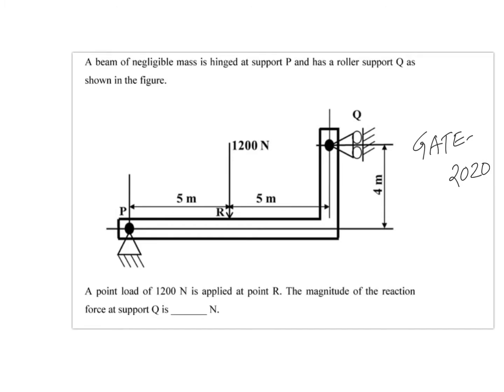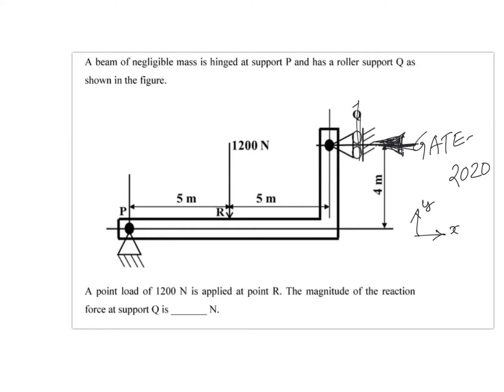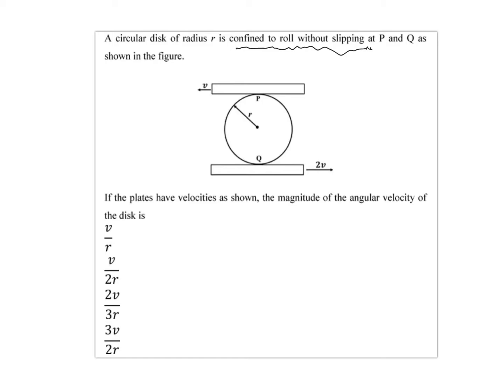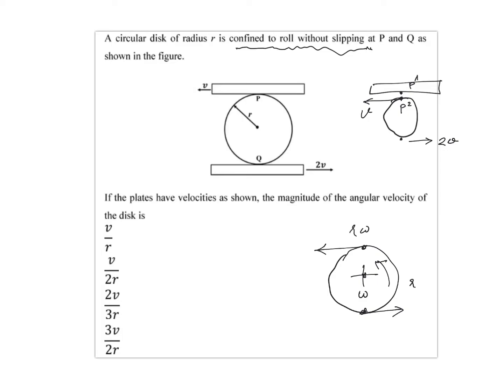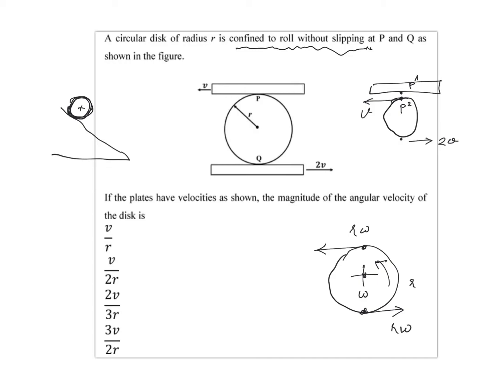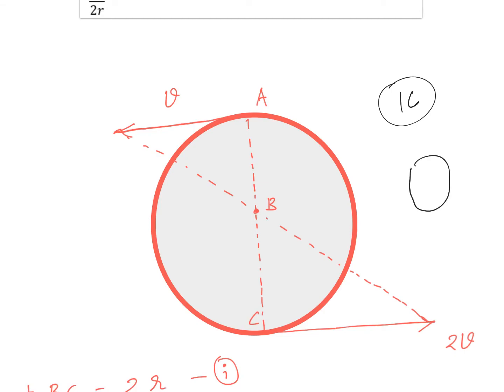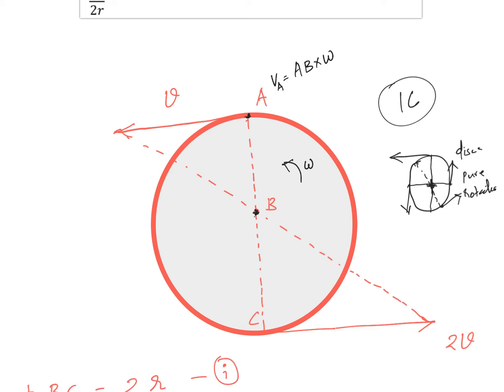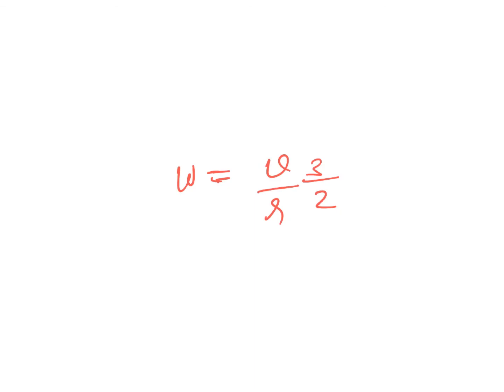Instantaneous centre method in Dynamics | Engineering Mechanics | Solved examples GATE 2020